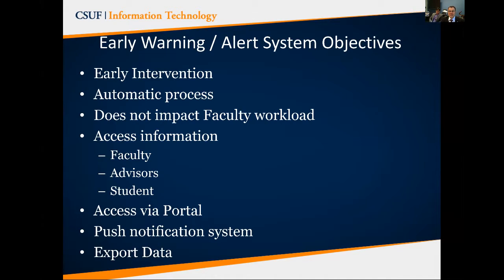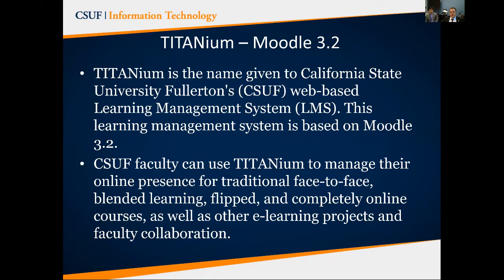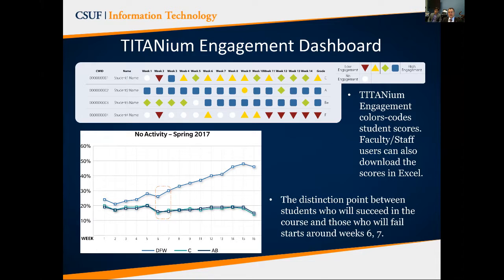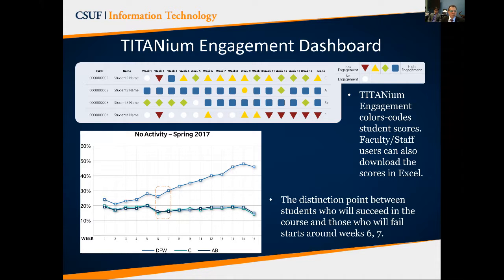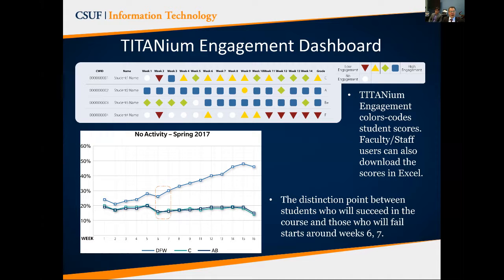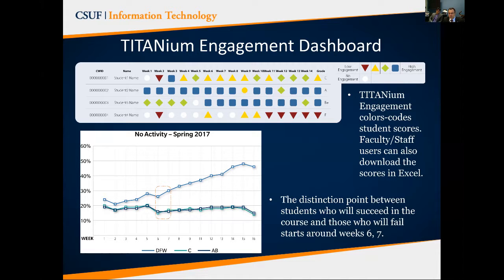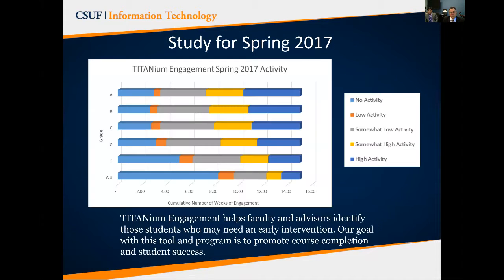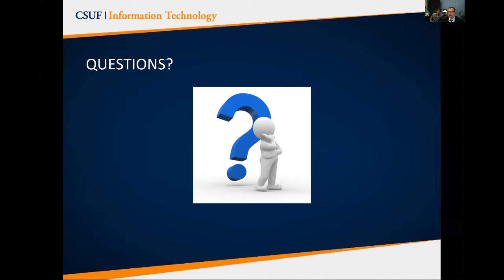05 Innovation FL